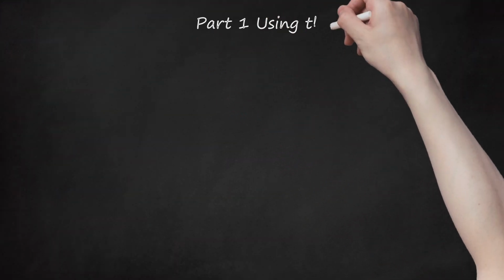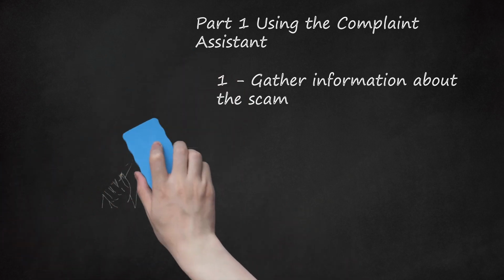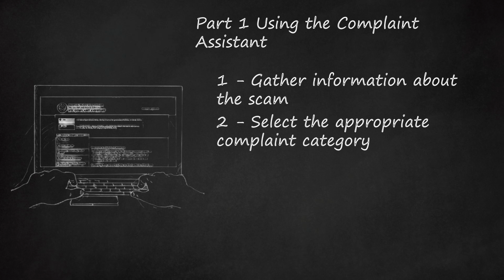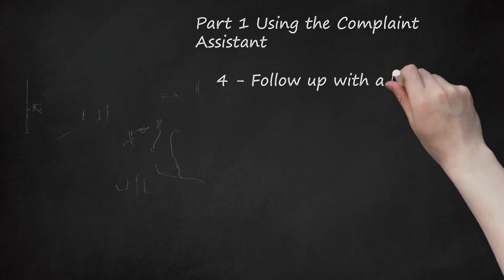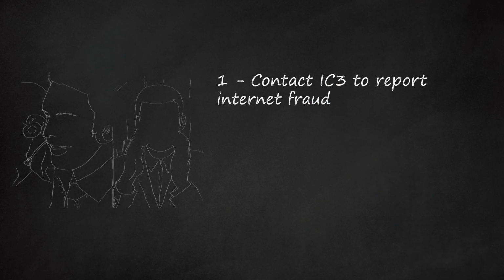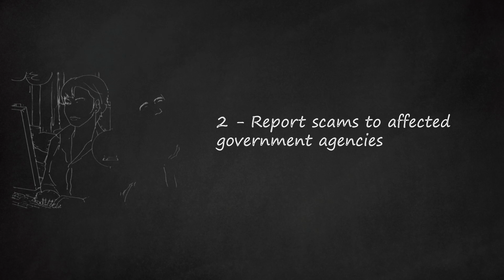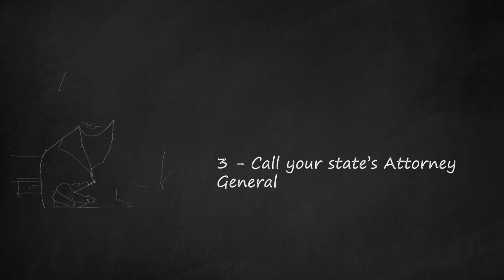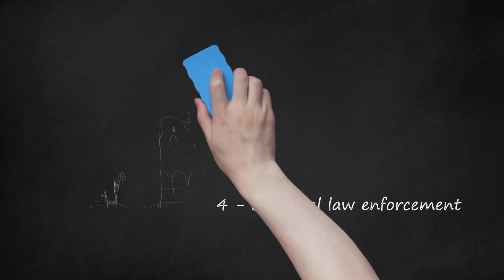Combatting Scams: A Comprehensive Guide - Part 1: Using the FTC Complaint Assistant & Part 2:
In this comprehensive guide on combatting scams, the video advises viewers on using the FTC Complaint Assistant to report scams effectively. Part 1 focuses on using the Complaint Assistant and involves gathering detailed information about the scam, selecting the appropriate complaint category on the FTC website, and providing requested information on multiple screens. The video emphasizes the importance of thorough reporting to increase the likelihood of catching fraudsters.    Part 2 delves into reporting scams to other agencies. It recommends contacting IC3, the Internet Crime Complaint Center, to report internet fraud. The information needed for IC3 includes victim details, specifics of victimization, and financial transaction information. Additionally, the guide suggests reporting scams to relevant government agencies such as the Social Security Administration, U.S. Postal Inspection Service, state Attorney General, and local law enforcement. Each agency may require specific information related to the scam, and prompt reporting is essential for effective investigation. The video emphasizes the significance of providing additional information if requested by the FTC and other agencies to aid in their investigations.